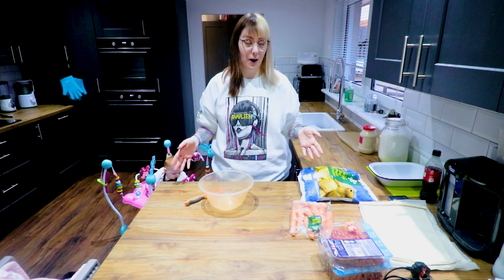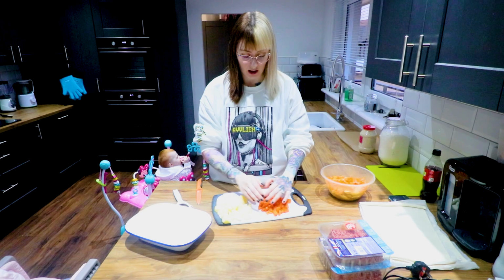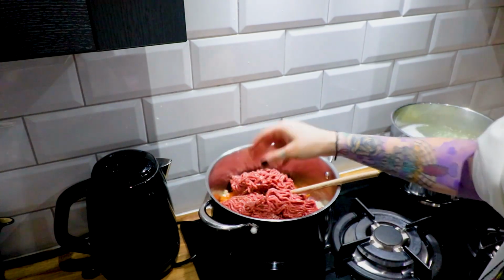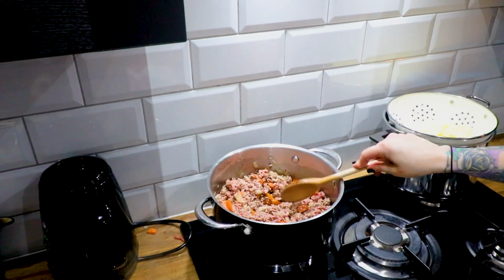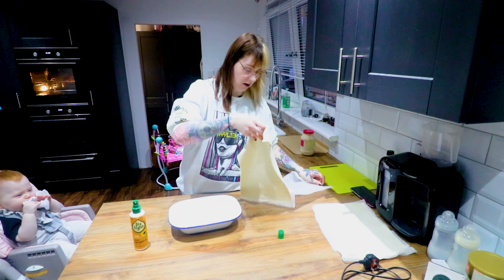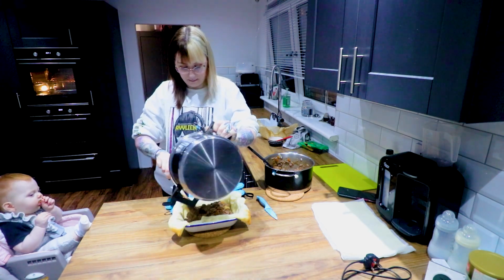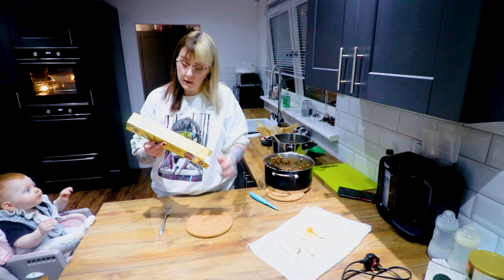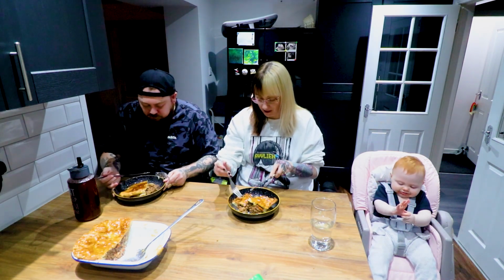Mince and Tatty Pie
LINKS

♥Images used in outro were commissioned from @BugBeebles on Twitter - Go check her out she's great!
♥Music for outro made by Tailed Feature – you should check out his YouTube channel ♥The music I play in the background of my videos are